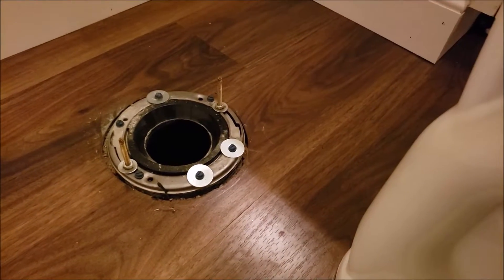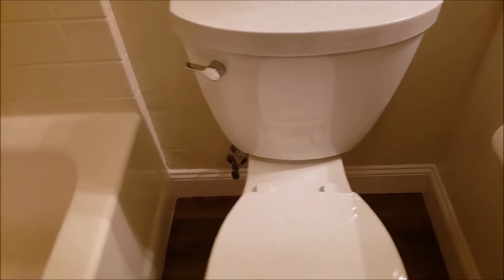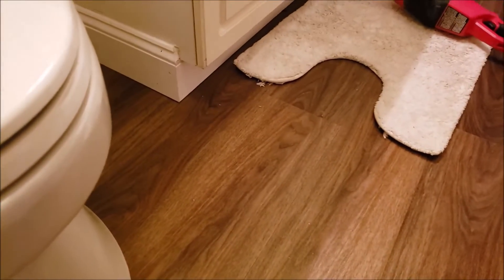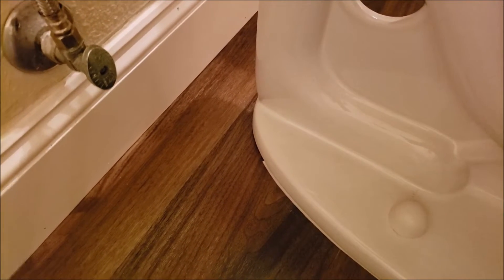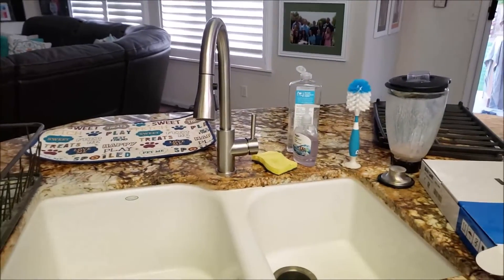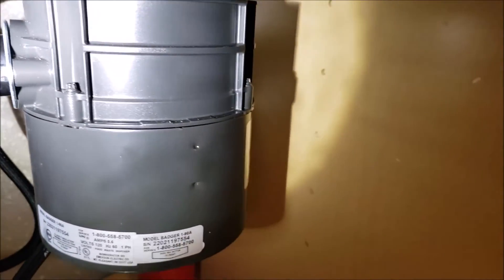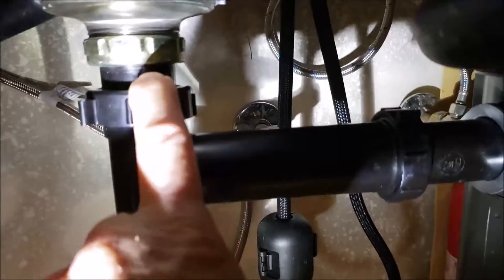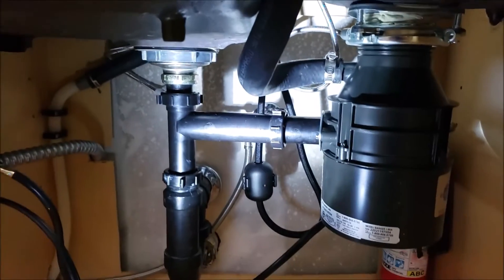Clovis Service Call